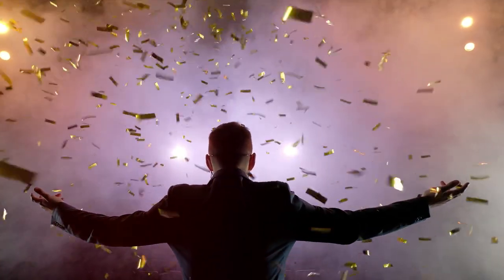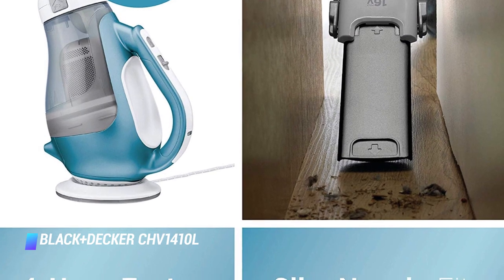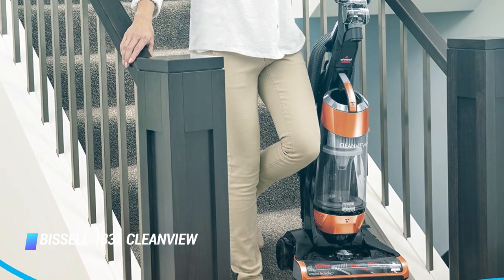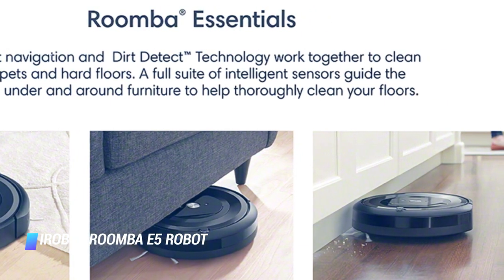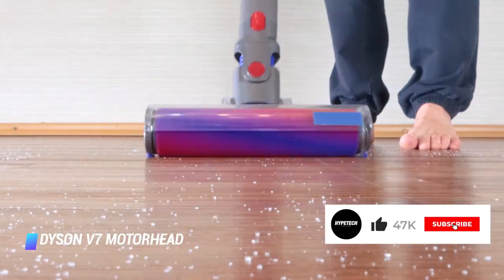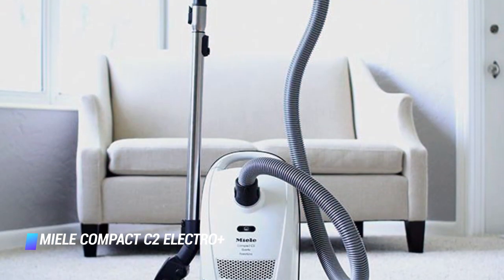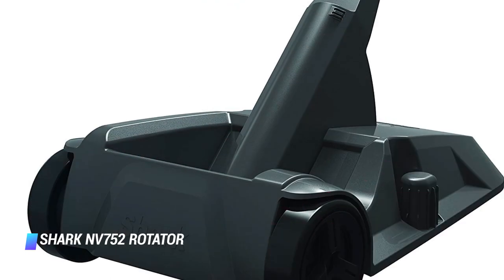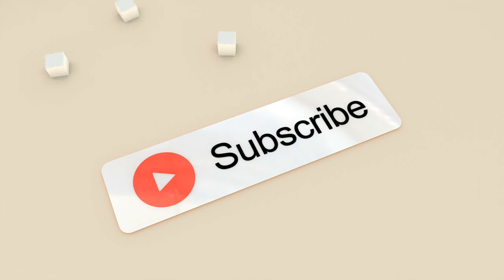9 Best Vacuum Cleaners in 2024 - How to Choose your Vacuum Cleaner?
Top 9 Vacuum Cleaners
✨ Craftsman 12004 Wet/Dry Vac
✨ BLACK+DECKER CHV1410L
✨ Bissell 2390
✨ Bissell 1831 CleanView
✨ iRobot Roomba E5 Robot
✨ Dyson V7 Motorhead
✨ Miele Compact C2 Electro+
✨ Shark NV356E Navigator
✨ Shark NV752 Rotator

▬▬▬▬▬▬▬▬▬▬▬▬▬ INFOS ▬▬▬▬▬▬▬▬▬▬▬▬▬